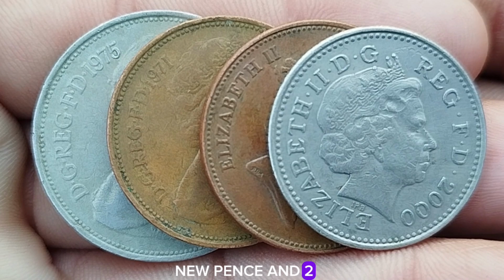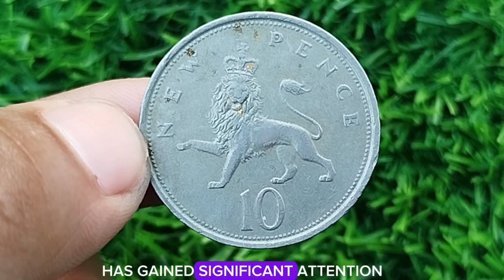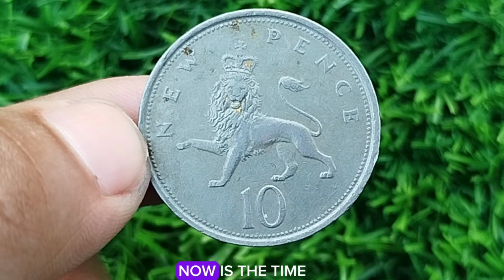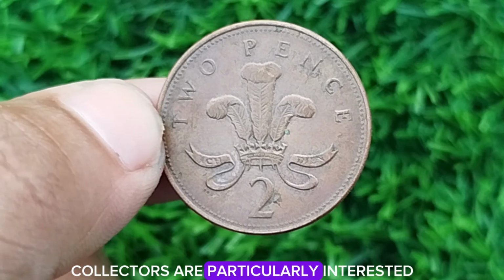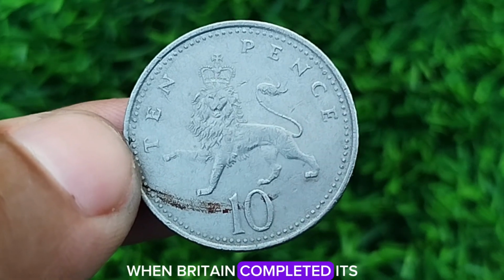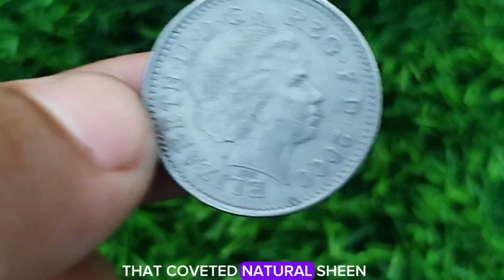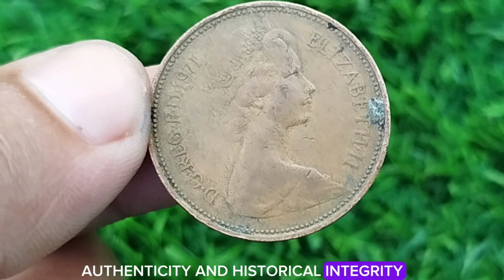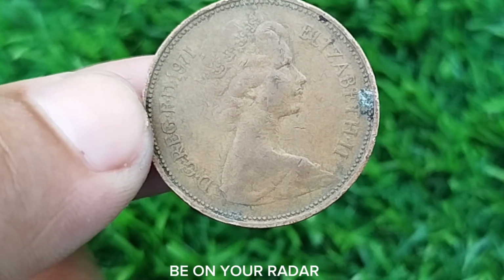Top 4 Rare and Valuable British 10p and Two New Pence CoinsThat Could Make You Big Money in Dollars!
Top 4 Rare and Valuable British 10p and Two New Pence Coins That Could Make You Big Money in Dollars!

1971 2 new pence, top 10 2 new pence coin to look for, uk two pence worth money, most valuable pennies coins